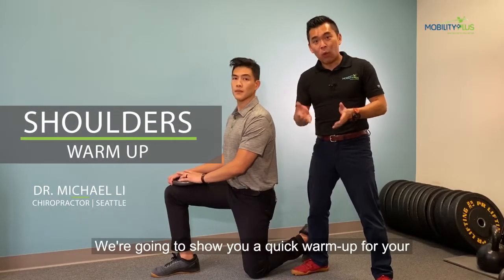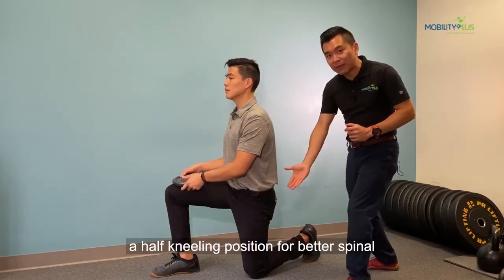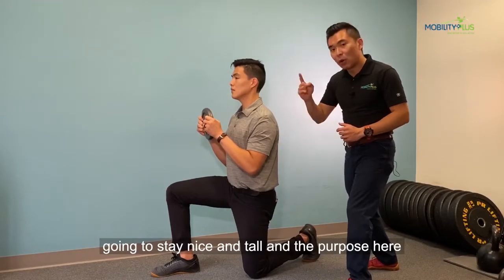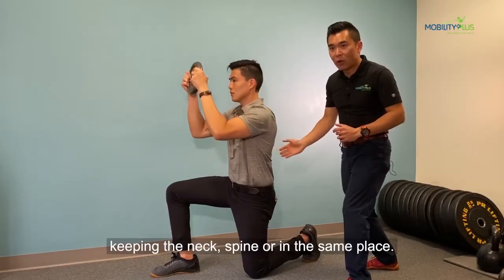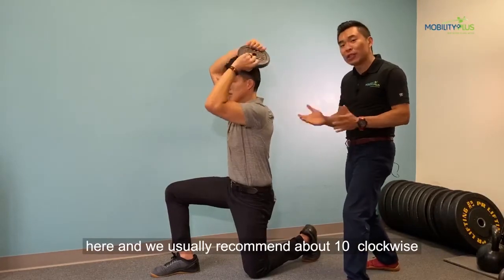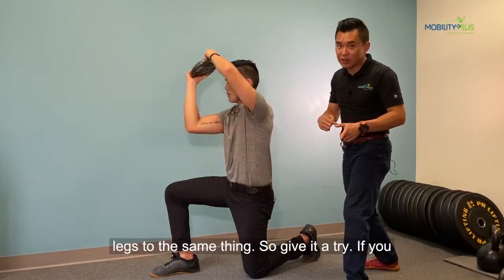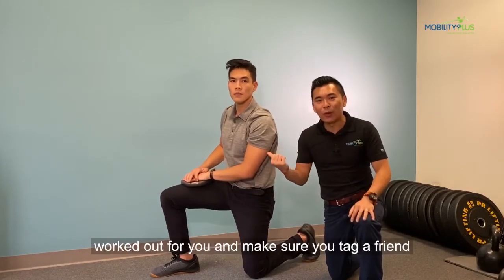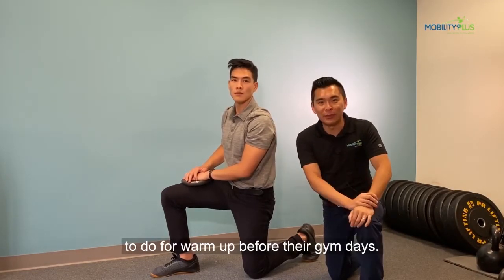Dynamic Shoulder Warm Up Exercise- The Halo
Do you need a good warm-up routine for your shoulders? Still dealing with an old rotator cuff injury? Try this dynamic shoulder warm up! 👇

When you’re getting ready for an upper body, shoulder, chest, or arms and lat day; you need a good warm-up to target your rotator cuff complex so that you can lift pain-free and move the way your shoulder joint should! Without adequate warm-up on your shoulders, some may experience shoulder impingement when reaching or lifting overhead or a lack of range of motion. This simple warm-up exercise for the shoulders will help you get the most out of your workouts and feed your GAINS!💯

Video Outline
0:00 Intro to shoulder warmup
0:08 1/2 Kneeling set-up for Halo exercise
0:18 Halo Position #1
0:30 Halo Position #2

Here’s what to do:
1️⃣- Start by getting into a half-kneeling position and place a mat or something soft under the knee for support and comfort! You can also do this warm-up with both knees down but it requires more demand on the core stability to do properly so start in the half-kneeling first.

2️⃣- Take a 10-20lb weight/kettlebell and bring it to your chest/sternum. Bring it up to your face so that both elbows are at 90 degrees. Then, use the weight to draw an imaginary ‘HALO’ around your head and NOT above.

3️⃣-  The goal of this warm-up is to see how efficiently you can maneuver the weight, i.e. use your shoulders to control the halo. You may find that your head will want to tilt to one side or forward so as to not hit your head with the weight. Aim to keep your head still and move the weight around your head, NOT head avoiding weight. Work in a clockwise-counterclockwise fashion for 2-3 sets of 10 halo’s as your supplemental warm-up.

❗Please remember, you should NOT ❌feel any pain while doing this exercise. If you do and have questions, please STOP the exercise and give us a call!

👉🏼If you like this video, make sure you give it  👍 and SHARE it with a friend who has frequent shoulder pain or needs help with their work-out routine!💪🏼

2200 6th Ave, Suite 832 Seattle, WA 98121